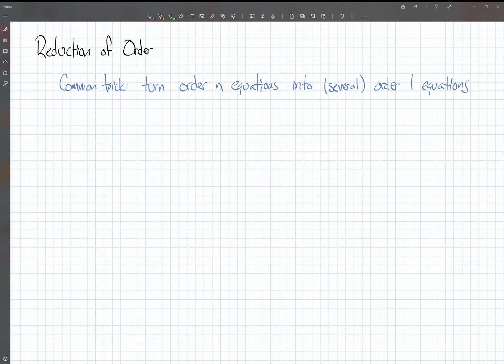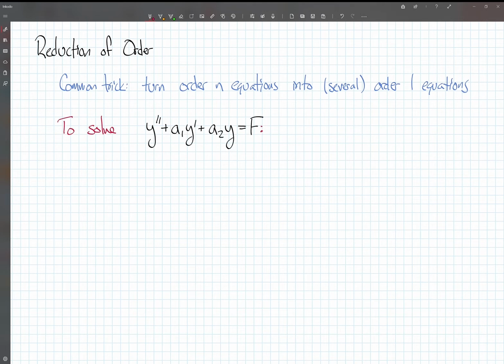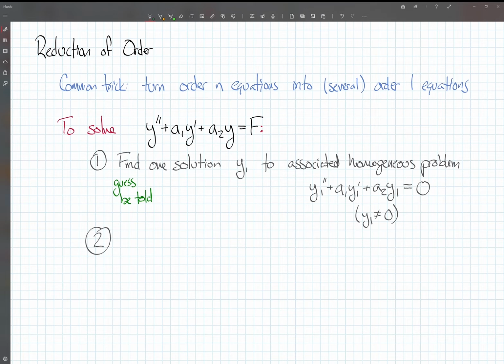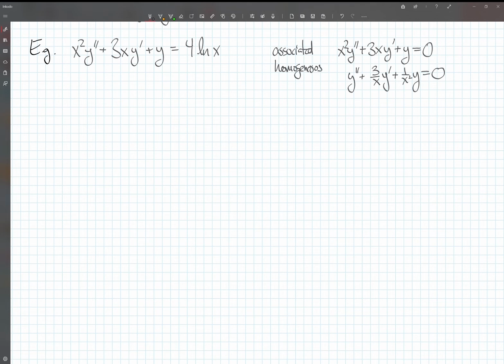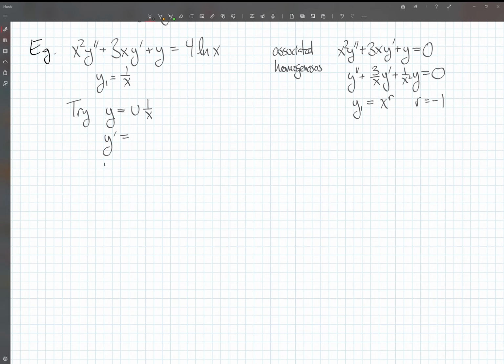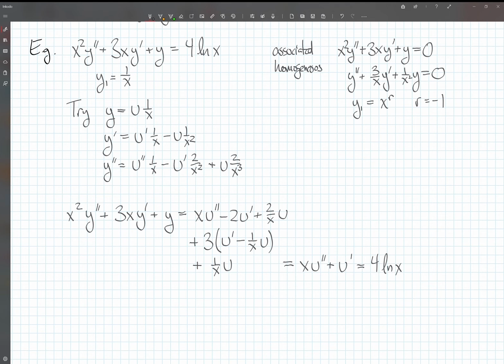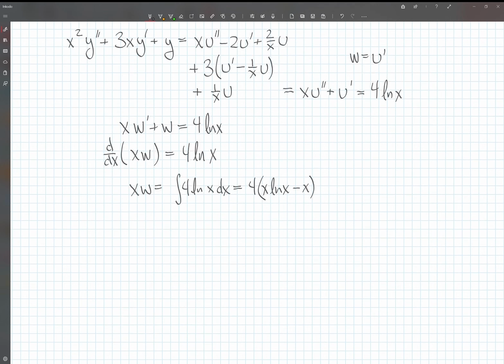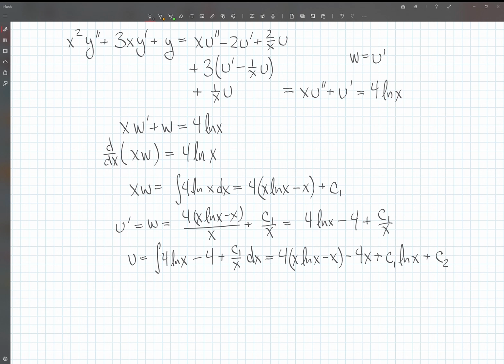8.9: Reduction of Order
If you can guess one solution to the associated homogeneous problem of a second-order linear DE, you can get the general solution by solving a first-order linear DE.